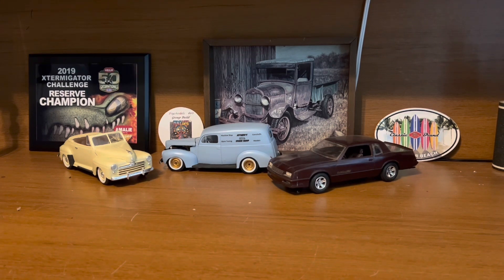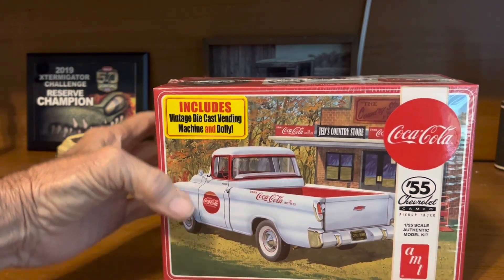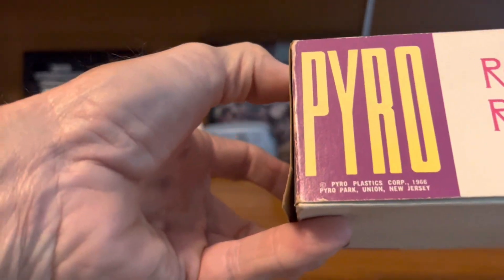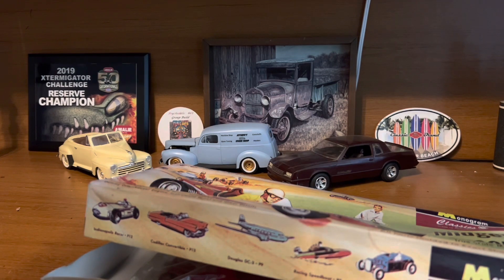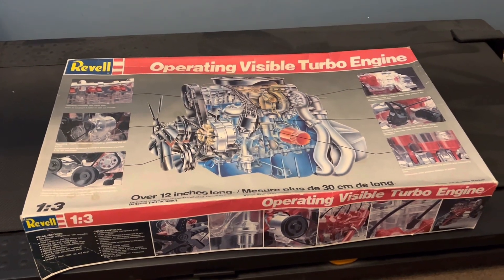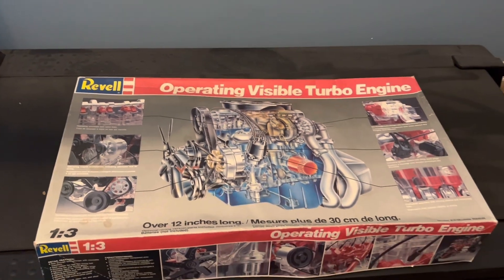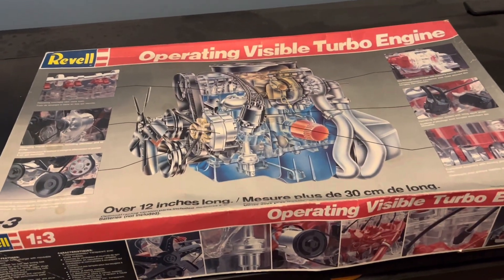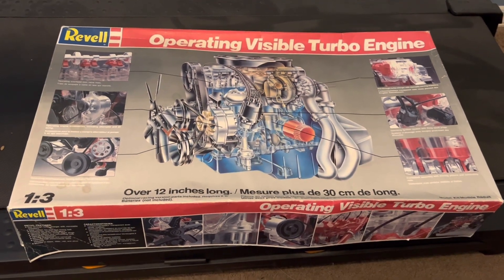Stash adds and answer to oldest/ coolest kits.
Answering the question from Jason @hotrodmodelcars9060